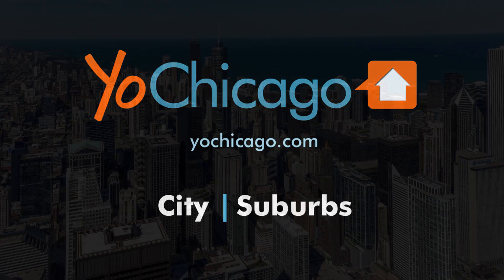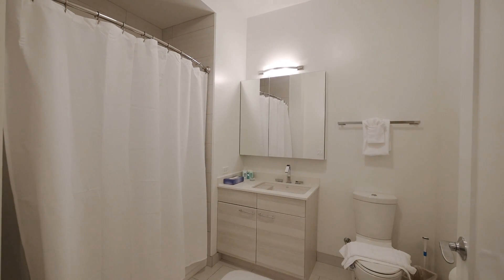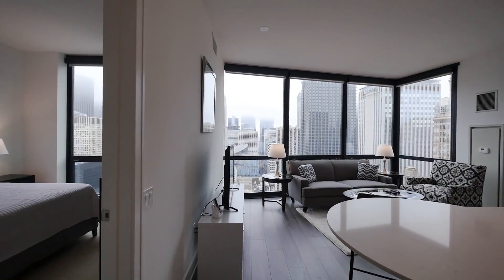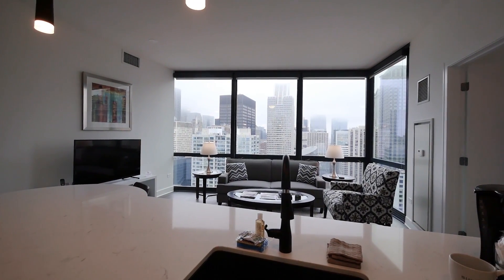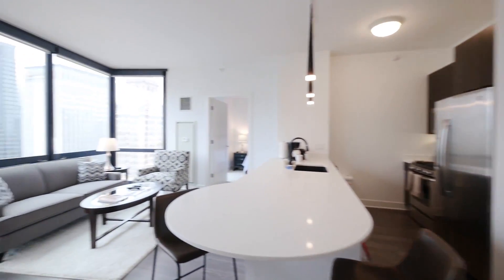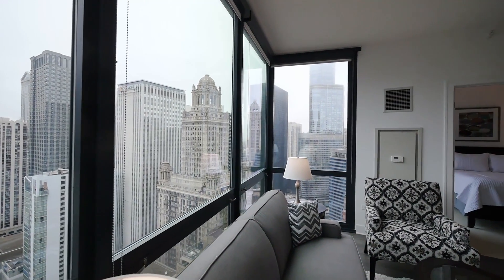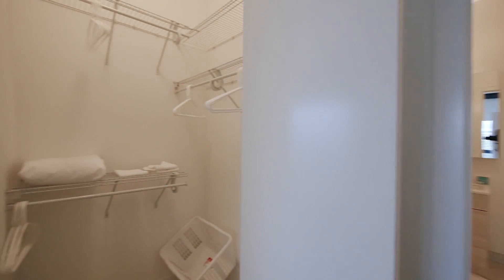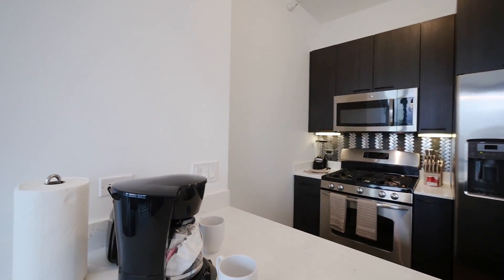A short-term furnished Loop 2-bedroom at 73 East Lake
73 East Lake is a newer apartment tower in the Loop, steps from Michigan Avenue and Millennium Park.

The building is notable for its lavish amenities, including three fitness areas, a sprawling "cyberlounge," a 2-story indoor pool with floor-to-ceiling windows, an adjacent waterfall, whirlpool, sauna and steam room, a dramatic sky lounge and dining room, and spacious outdoor decks on the amenities level and the rooftop.

Apartments at 73 East Lake have plank floors, in-unit washer / dryers, built-in desks and kitchens and baths with very tasteful upscale finishes.

Suite Home Chicago offers short-term furnished corporate apartments at 73 East Lake with everything you need to feel at home.

Join YoChicago in this sponsored video for a tour of one of Suite Home Chicago's furnished apartments at 73 East Lake.